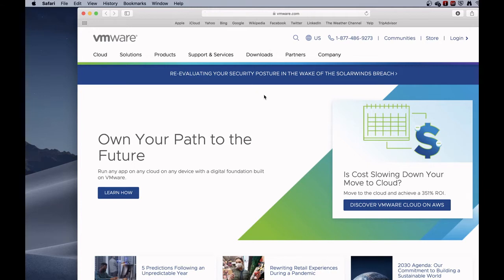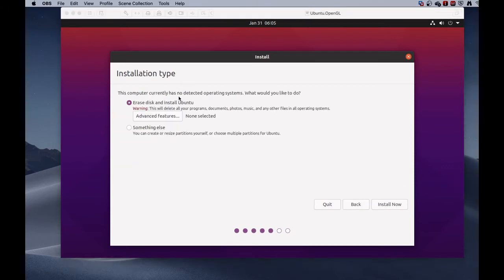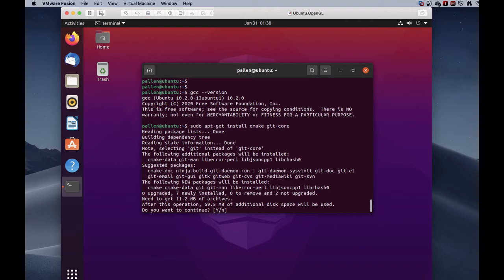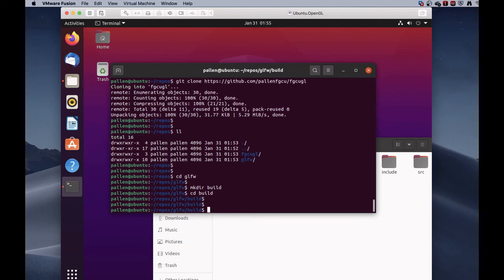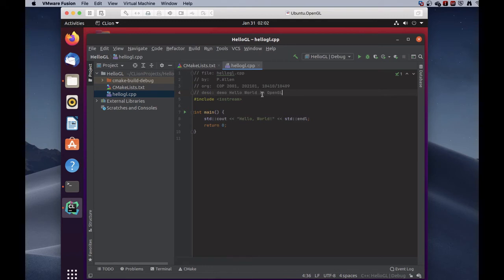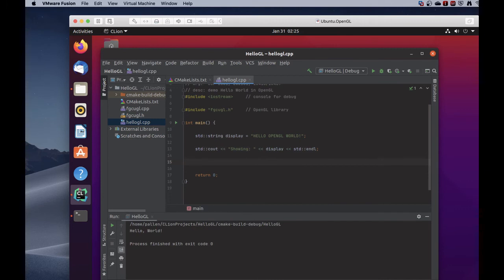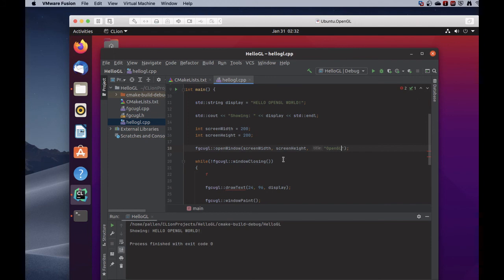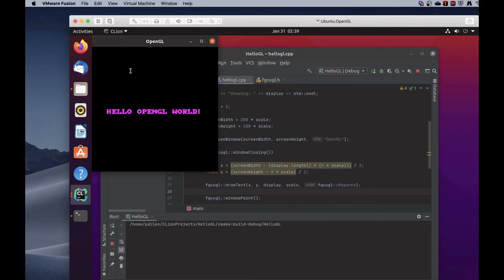Lab 01 Hello OpenGL World on (Linux) on MacOS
Takes you through setting up Linux in VMware Fusion on MacOS, setting up CLion C++ IDE, and installing libraries for OpenGL.  You'll finish up with code our Hello OpenGL program.

We are not able to do OpenGL directly on MacOS as I have in past years, as Apple has depreciated support of OpenGL (in favor of Metal 2 which is Object C based).  My best workaround was to load a Linux VM on MacOS and develop our programs in Linux.

You may skip any steps you already have, such as VMware Fusion or Linux or CLion.

As a disclaimer, I am using an old Univ. property MacBook, so I am locked into an older version of Catalina (10.14).  You want to be on either the most resent update of Catalina 10.15 or higher (Big Sur).

Also, please excuse the static noise in the video, the fan on the MacBook was going ballistic and I was recording on the MacBook, so I couldn't block the noise out. I filmed this very late at night, so I sound a bit slurry and sleepy, so, sorry about that as well.

sudo apt-get install cmake git-core
sudo apt-get install mesa-common-dev xorg-dev libglew-dev libglu1-mesa-dev

mkdir repos
cd repos

cd glfw
mkdir build
cd build
cmake ..
make
sudo make install  # install GLFW headers and library

Clion CMakeLists.txt Replace "add_executable"
set(CMAKE_MODULE_PATH /usr/local/lib/cmake /usr/local/lib/x86_64-linux-gnu/cmake)
set(CMAKE_PREFIX_PATH /usr/local/lib/cmake/glfw3)

find_package (PkgConfig REQUIRED)
find_package (OpenGL REQUIRED)
find_package (glfw3 REQUIRED)
find_package (GLEW REQUIRED STATIC)

set(SOURCE_FILES fgcugl.h fgcugl.cpp hellogl.cpp)
add_executable(HelloGL ${SOURCE_FILES})
target_link_libraries (HelloGL ${OPENGL_LIBRARIES} ${GLFW3_LIBRARY}
        ${GLEW_LIBRARY} glfw Xxf86vm pthread Xrandr Xinerama Xi Xcursor)